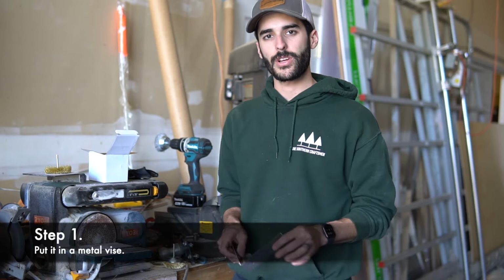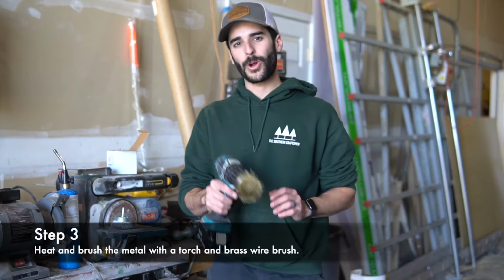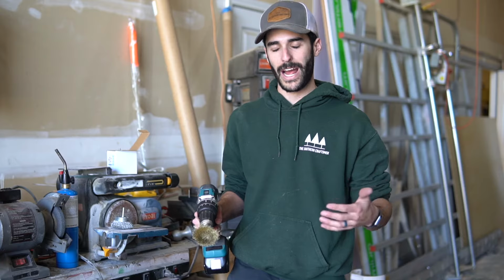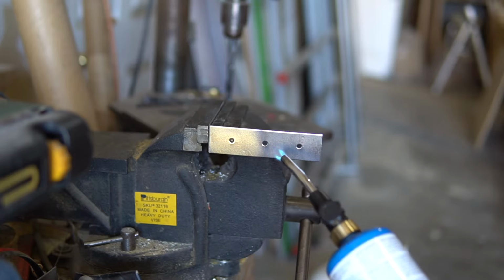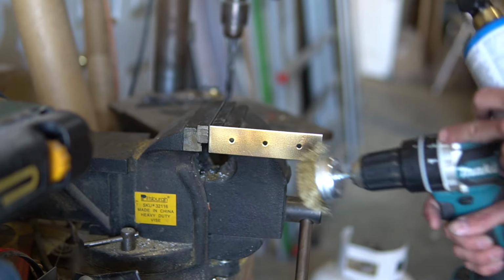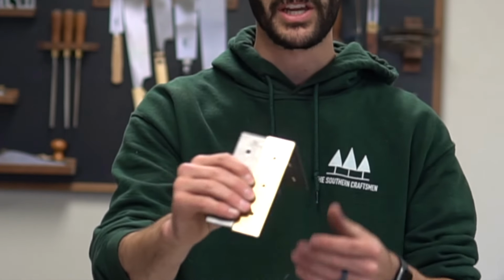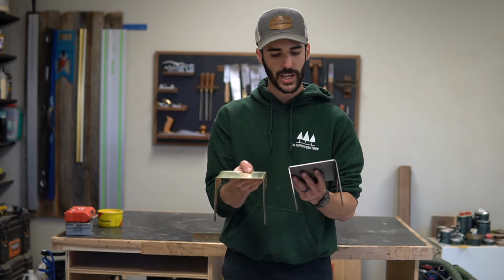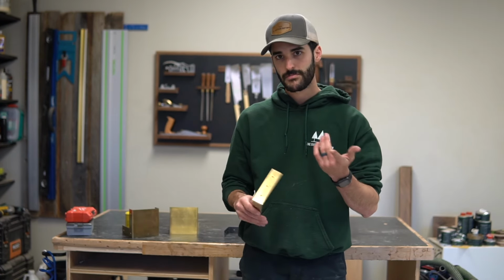Making Steel Like GOLD/BRASS in Seconds!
Making steel look like brass is quick and easy!

Steel Brush
Brass Brush kit